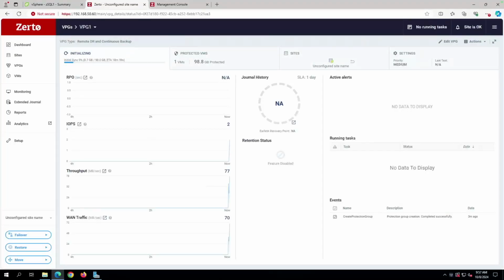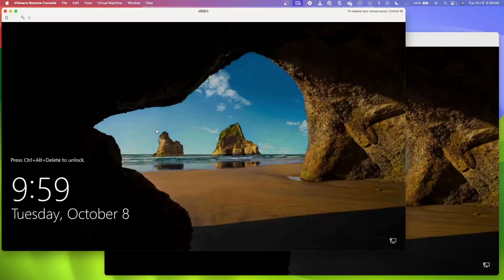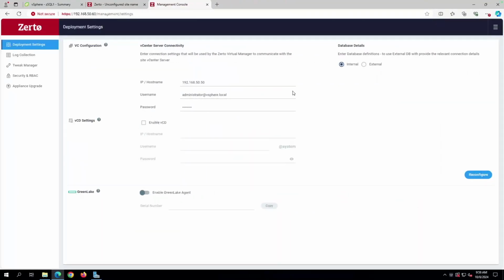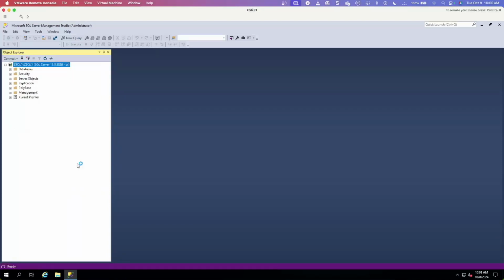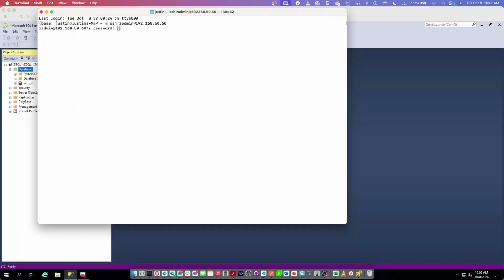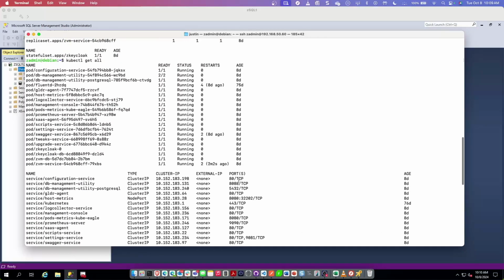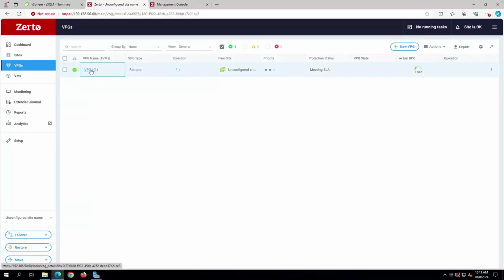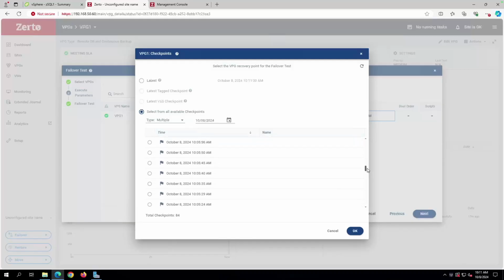ZVM Internal to External Database Migration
This video shows you how to migrate from the internal ZVM SQL instance to an external SQL instance using the ZVMA Management Web UI.